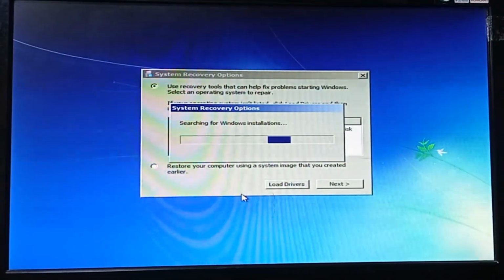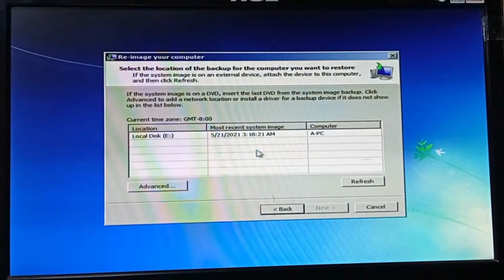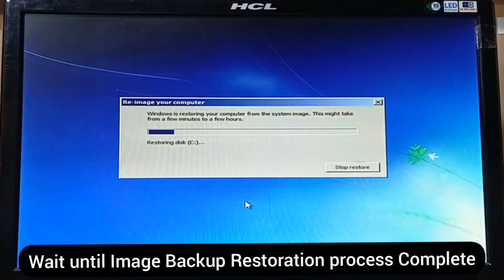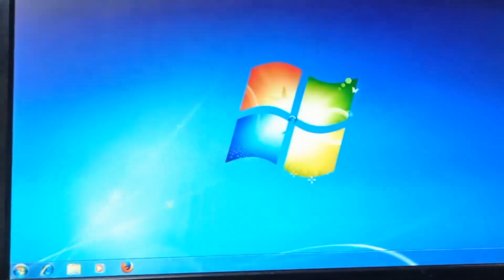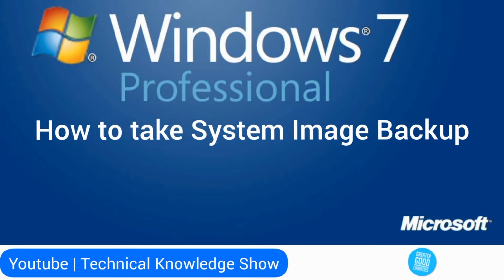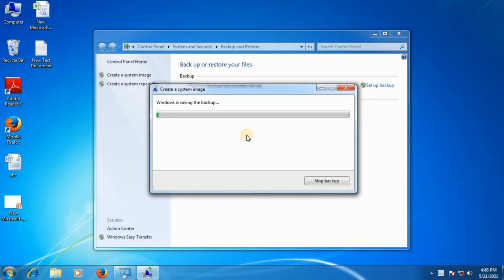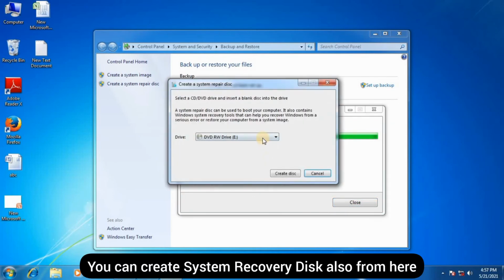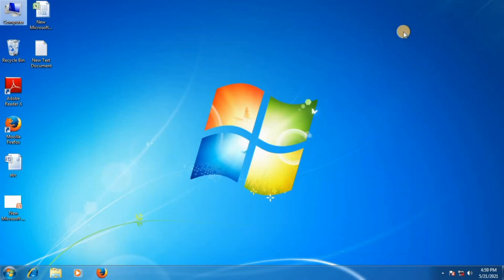How to fix Blue Screen Error through System Image backup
1. your PC ran into a problem and needs to restart windows 7
2. how to create system image backup in windows 7
3. how to restore system image backup windows 7

your pc ran into a problem and needs to restart windows 10
your pc ran into a problem and needs to restart stuck at 100
your pc ran into a problem and needs to restart fix
your pc ran into a problem and needs to restart stuck at 0
your pc ran into a problem and needs to restart. you can restart
your pc ran into a problem and needs to restart - how to fix this - try this - windows 10
your pc ran into a problem and needs to restart memory management
your pc ran into a problem and needs to restart - (2020)
your pc ran into a problem and needs to restart critical process died
your pc ran into a problem and needs to restart again and again
your pc ran into a problem and needs to restart and black screen
your pc ran into a problem and needs to restart after windows update
your pc ran into a problem and needs to restart acer
your pc ran into a problem and needs to restart asus
your pc ran into a problem and needs to restart apc index mismatch
your pc ran into a problem and needs to restart after ram upgrade
your pc ran into a problem and needs to restart after sleep
your pc ran into a problem and needs to restart bad system config info
your pc ran into a problem and needs to restart blue screen
your pc ran into a problem and needs to restart black screen
your pc ran into a problem and needs to restart but does not restart
your pc ran into a problem and needs to restart bad pool caller
your pc ran into a problem and needs to restart blue screen error
your pc ran into a problem and needs to restart boot loop
your pc ran into a problem and needs to restart bootcamp
how to solve your pc ran into a problem and needs to restart
pc stuck on your pc ran into a problem and needs to restart
pc your pc ran into a problem and needs to restart
cara mengatasi your pc ran into a problem and needs to restar
your pc ran into a problem and needs to restart dell
your pc ran into a problem and needs to restart driver irql not less or equal
your pc ran into a problem and needs to restart driver power state failure
your pc ran into a problem and needs to restart dpc watchdog violation
your pc ran into a problem and needs to restart driver
your pc ran into a problem and needs to restart during windows installation
your pc ran into a problem and needs to restart driver irql
your pc ran into a problem and needs to restart doesn't restart
your pc ran into a problem and needs to restart why
how to fix your pc ran into a problem and needs to restart
your pc ran into a problem and needs to restart error
your pc ran into a problem and needs to restart error code
your pc ran into a problem and needs to restart every time
your pc ran into a problem and needs to restart every day
your pc ran into a problem and needs to restart endless loop
your pc ran into a problem and needs to restart error 0xc00002e2
your pc ran into a problem and needs to restart event log
your pc ran into a problem and needs to restart español
your pc ran into some problem and needs to restart
your pc ran into a problem and needs to restart frozen
your pc ran into a problem and needs to restart fix reddit
your pc ran into a problem and needs to restart for you
your pc ran into a problem and needs to restart faulty hardware
your pc ran into a problem and needs to restart fortnite
your pc ran into a problem and needs to restart for windows 10
your pc ran into a problem and needs to restart frozen reddit
fix your pc ran into a problem and needs to restart
your pc ran into a problem and needs to restart game loop
your pc ran into a problem and needs to restart game
your pc ran into a problem and needs to restart là gì
your pc ran into a problem and needs to restart how to fix
your pc ran into a problem and needs to restart hp
your pc ran into a problem and needs to restart hindi
your pc ran into a problem and needs to restart hyper v
your pc ran into a problem and needs to restart how long
your pc ran into a problem and needs to restart hatası
your pc ran into a problem and needs to restart hard drive
your pc ran into a problem and needs to restart help
your pc ran into a problem and needs to restart in hindi
your pc ran into a problem and needs to restart inaccessible_boot_device
your pc ran into a problem and needs to restart in windows 8.1
your pc ran into a problem and needs to restart in windows 10

उम्मीद है आपको यह विडियो पसंद आएगी ओर यदि पसंद आये तो Like & Share जरुर करें साथ ही SUBSCRIBE के बटन पर क्लिक कर दें ताकि आपको ऐसी वीडियोज़ मिलती रहें